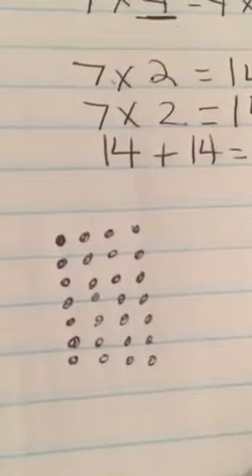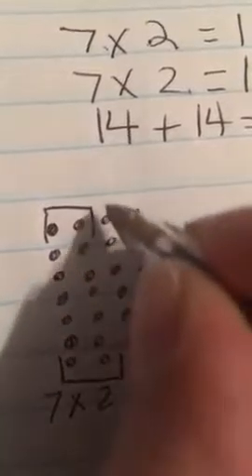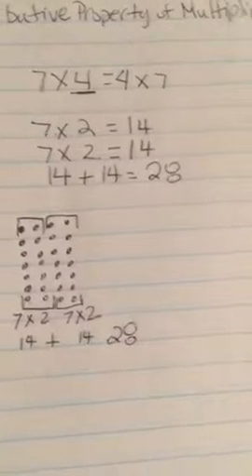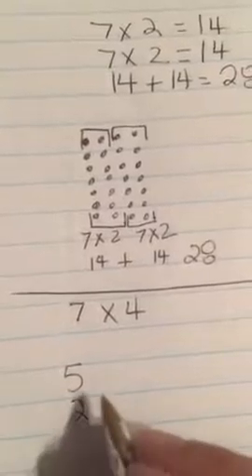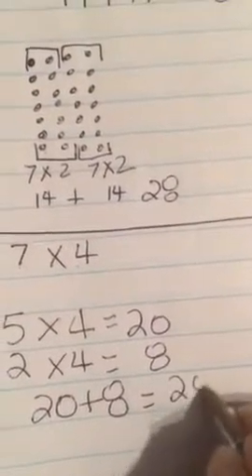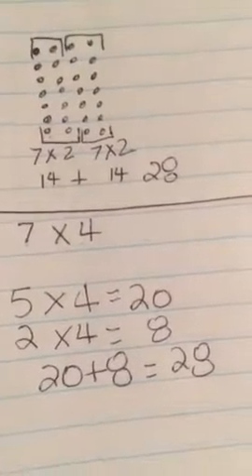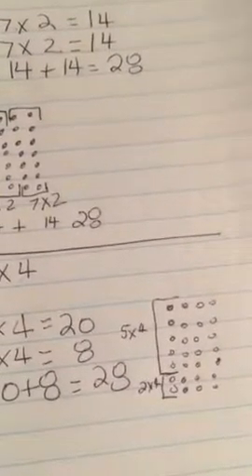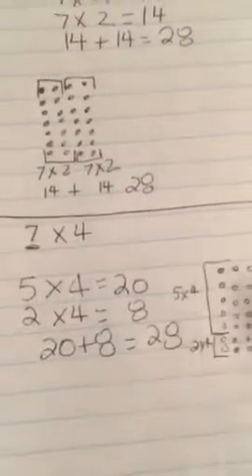Distributive Property of Multiplication